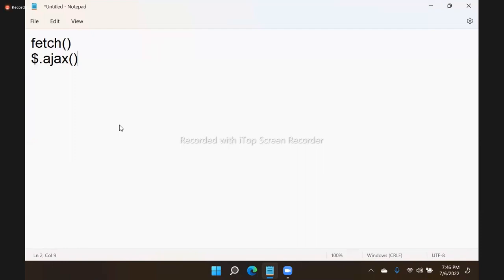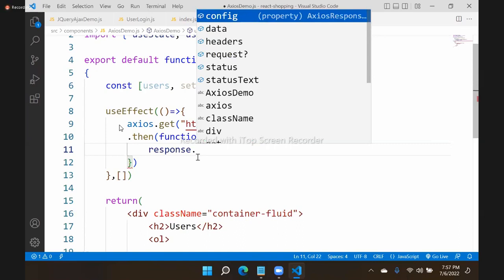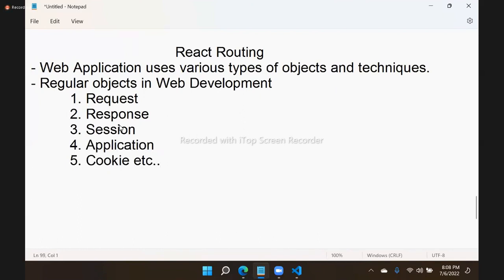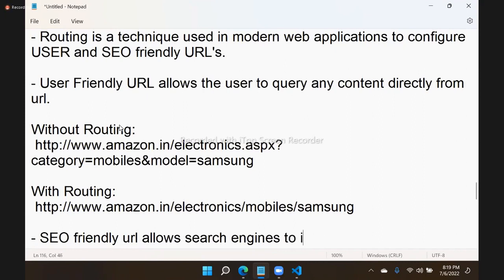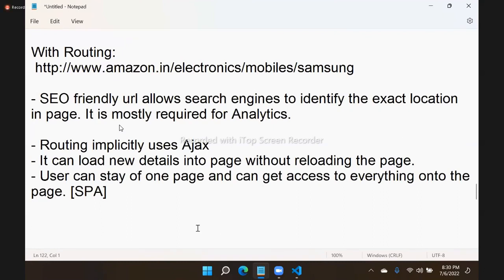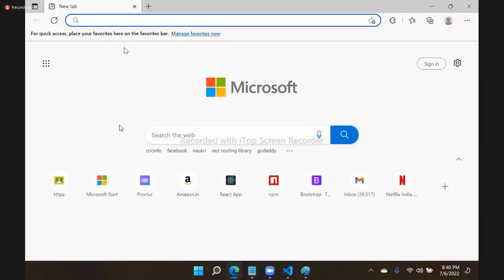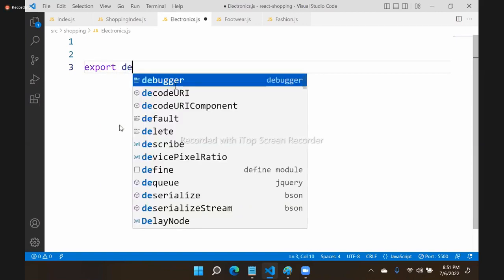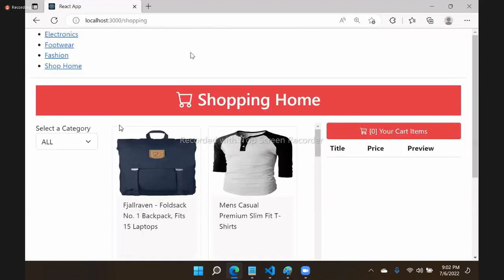Day 28 06 07 2022